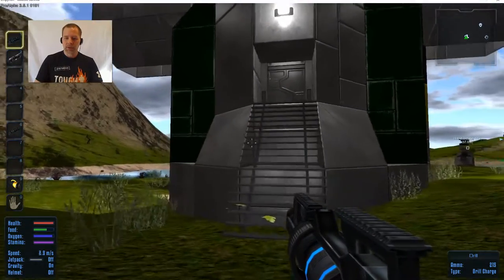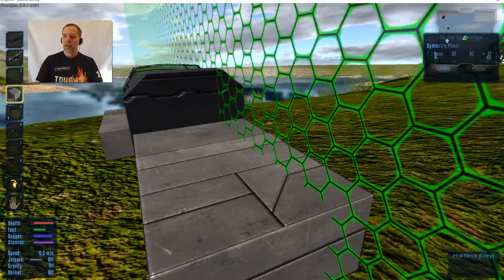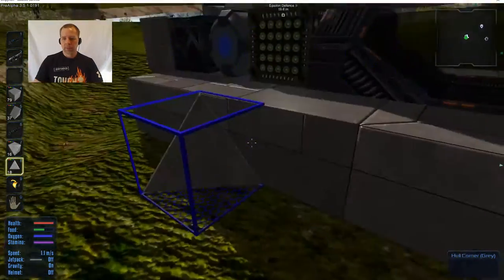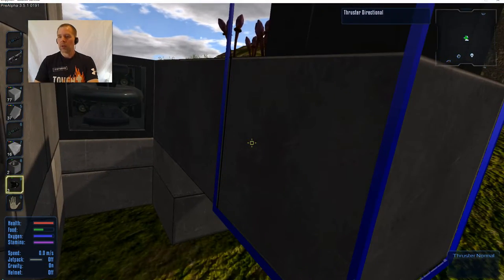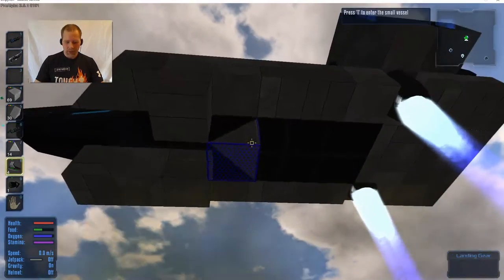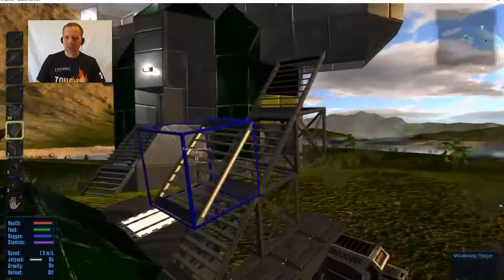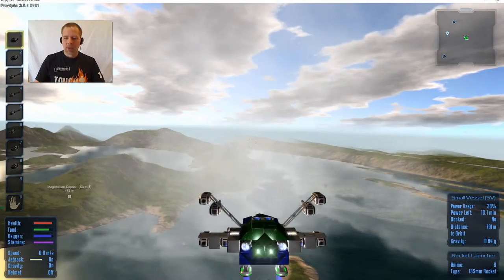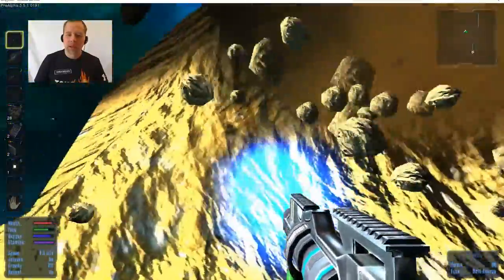Let's Play Empyrion S1E4 - Ship building, space mining, and dogfighting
In this episode we build a new ship, take it into space to mine asteroids for sathium ore, and meet some resistance along the way.